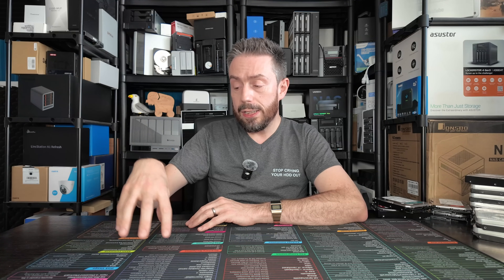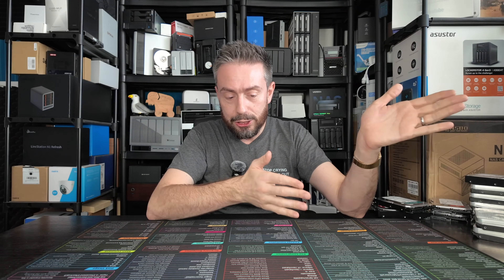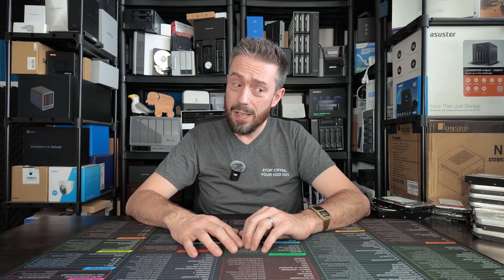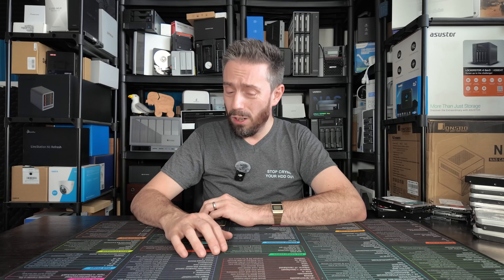HexOS - We NEED to Talk...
HexOS AMA, User Questions Answered. TrueNAS Partnership? Online? Licensing? Buddy Backups?
What is HexOS? The Truly User-Friendly TrueNAS Scale NAS Based Option

Video Chapters
00:00 Intro – Discussing HexOS one year later
00:23 Slow development since launch
00:58 Price concerns and user expectations
01:25 Understanding the lifetime license model
01:49 Payment supporting ongoing development
02:08 Price perception and evolving platform
02:28 What HexOS has done right
02:52 Improved UI, setup, and usability
03:10 Forum growth and community support
03:40 Alignment with TrueNAS updates
04:03 Integration with TrueNAS SCALE updates
04:38 One-click updates and setup pathways
05:05 Current limitations and missing features
05:38 Lack of client app and native tools
06:05 Comparison with ZimaOS free model
06:24 ZimaOS pricing and free tier advantages
06:59 Community acceptance of ZimaOS approach
07:34 HexOS missing beta or trial access
07:56 Need for free demo or trial period
08:24 AnyRAID funding and development focus
08:43 Concerns about diverted development funds
09:04 Open contribution to ZFS ecosystem
09:25 Users waiting for stronger ROI
09:48 HexOS potential and market need
10:09 Pricing and value issues remain
10:28 Closing thoughts – HexOS needs clearer messaging